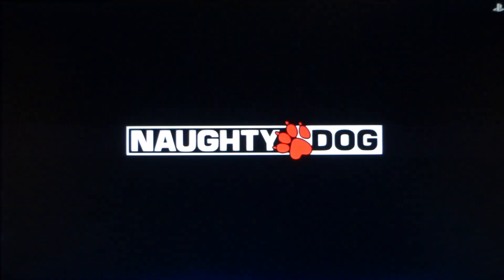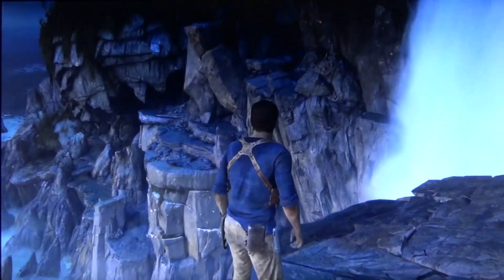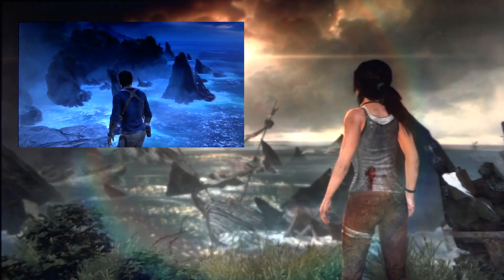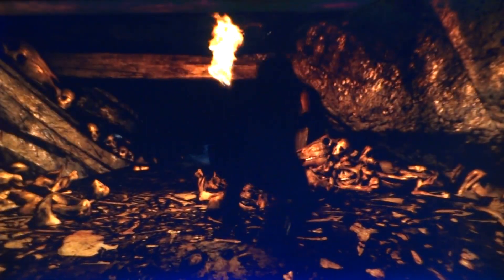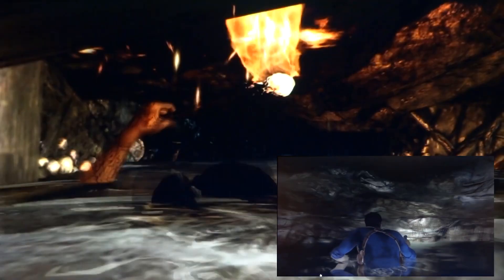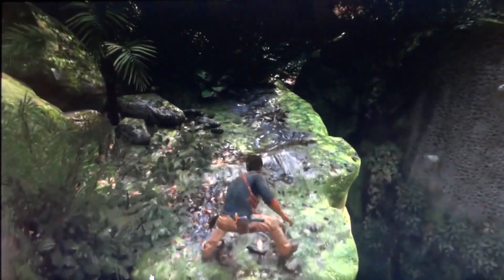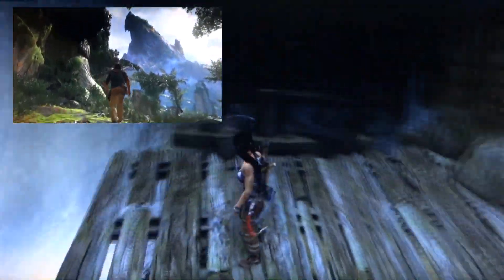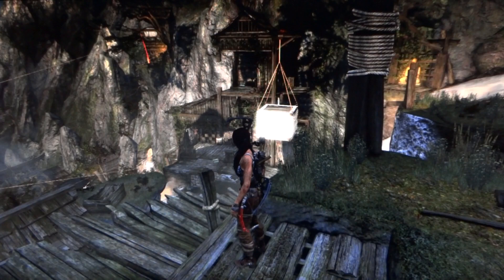Uncharted 4 Vs. Tomb Raider Quick Comparison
I recorded the Uncharted 4 gameplay and compared it to some Tomb Raider gameplay just to see how similar these two games are. . .